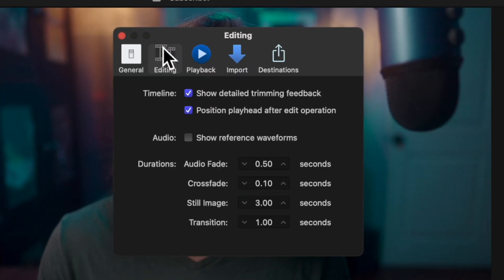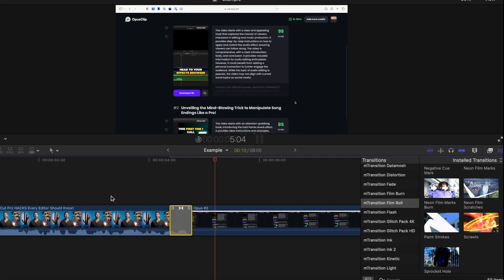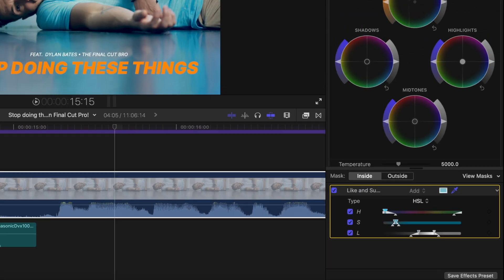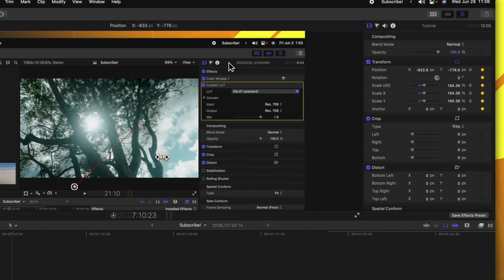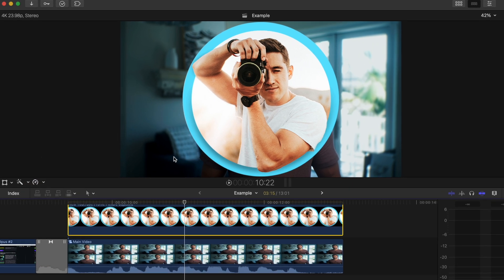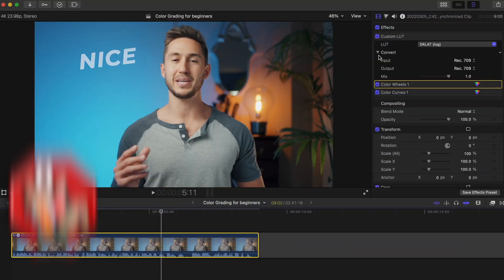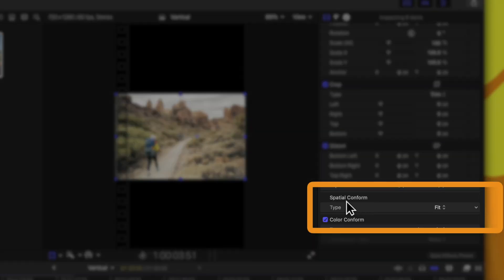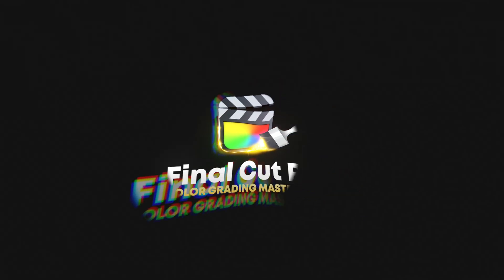STOP doing these 10 THINGS in Final Cut Pro!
Hey, I’m Dylan John and in today’s video, I’m joined by my buddy Dylan Bates, the Final Cut Bro himself, for a collab that’s packed with value for Final Cut Pro editors. We’re sharing clever tricks, workflow hacks, and plugin tips that will help you edit faster, cleaner, and more creatively in FCP. Whether you’re new to Final Cut Pro or you’ve been editing for years, this video covers practical tips that’ll instantly level up your workflow. No fluff, just solid tools and techniques we actually use in our day-to-day editing. We talk plugins, organization, audio, and a few surprising things you might not know Final Cut can do.

🎯 What You’ll Learn:
• Time-saving FCP tricks to clean up your workflow
• Favorite Final Cut Pro plugins we use daily
• Creative ways to enhance your edits with built-in tools
• Behind-the-scenes of how we edit content as creators

This is a fun one and full of takeaways, so grab a snack and let’s hang out while we talk Final Cut Pro.
🔑 Final Cut Pro, FCP tips, Final Cut Pro tutorial, Final Cut plugins, FCP workflow hacks, Final Cut Pro editing tricks

Dylan's 'smooth animation' plugin ⬇️
Pro Zooms | Save 10% - DylanJohn69

CHAPTER MARKERS
00:00 - When you just want to hit each other in slow motion..
00:17 - Preference tricks to make your life easier
01:25 - Totally titillating transition trick
02:01 - You can name these?
02:58 - Stop creating these manually
03:46 - Make it smoooooth
05:19 - Transform your life with a simpler click
05:41 - What a magnetized tip
06:41 - One stop shop for your looks
07:19 - Fill up!
08:18 - Stop the back and forth
09:09 - LEARN MORE in our our other video!